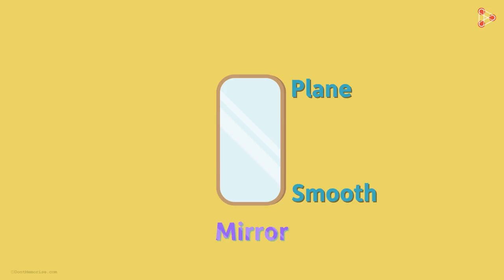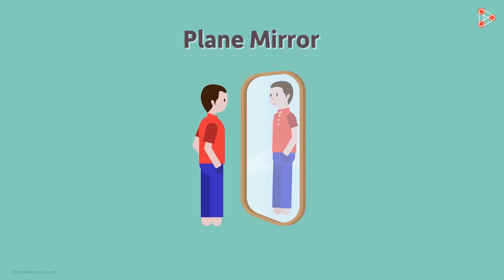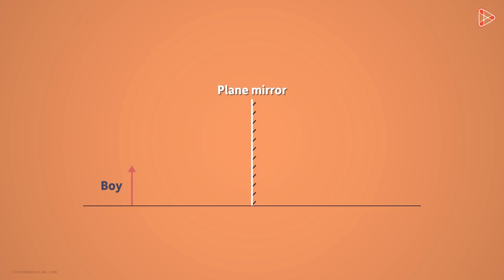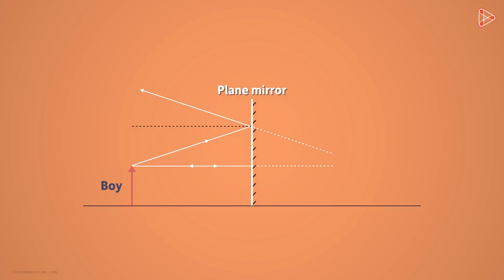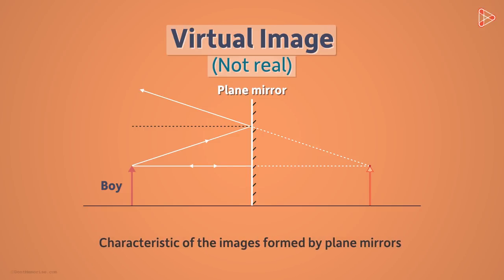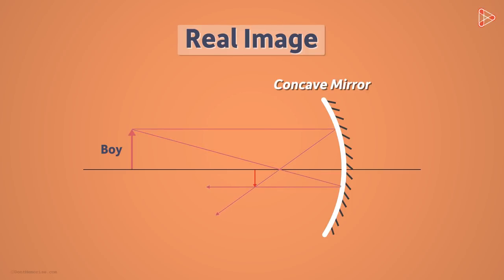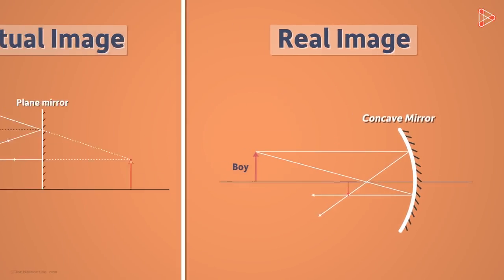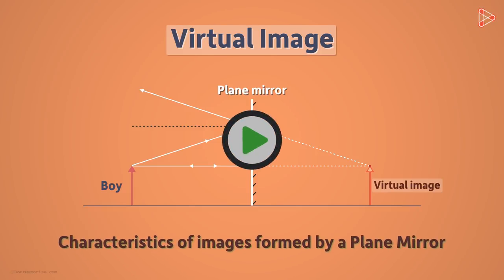الصور في المرايا المستوية